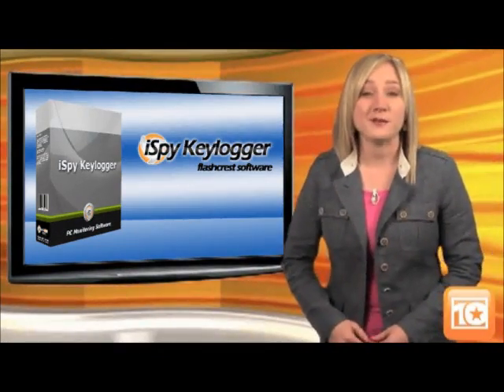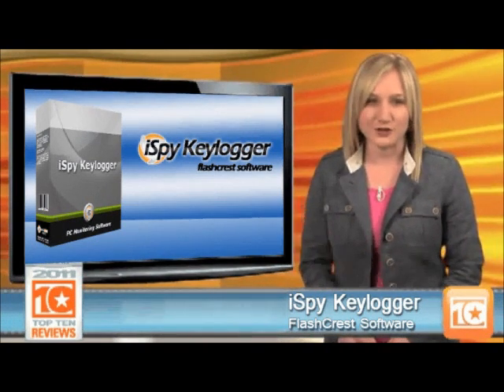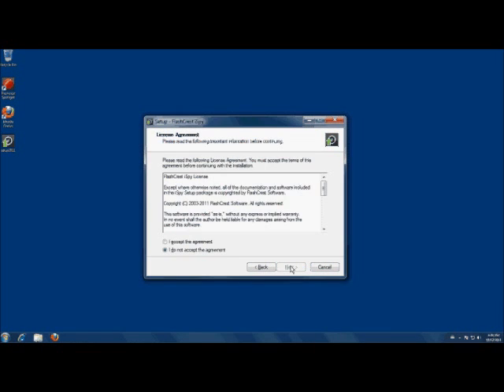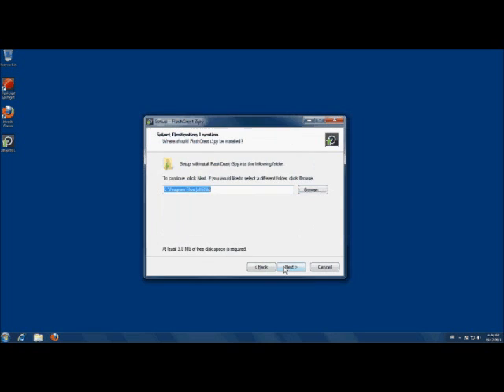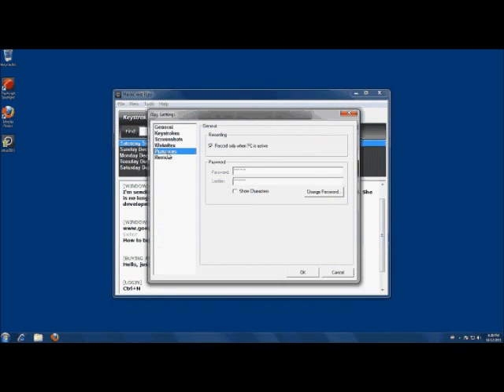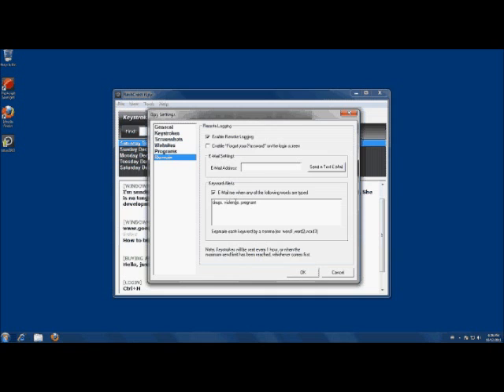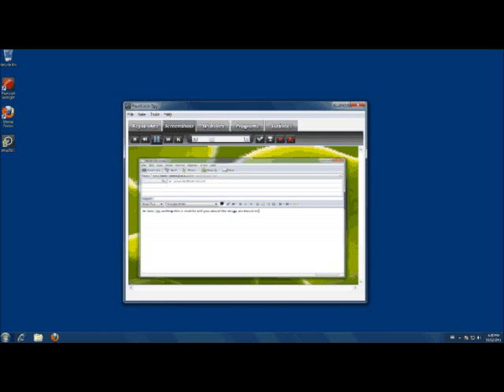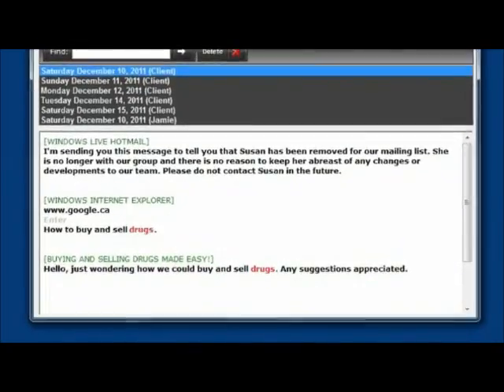FlashCrest iSpy Top 10 Software Review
FlashCrest iSpy - This undetectable Keylogger has been given the silver choice award in Parental Control and Monitoring Software.